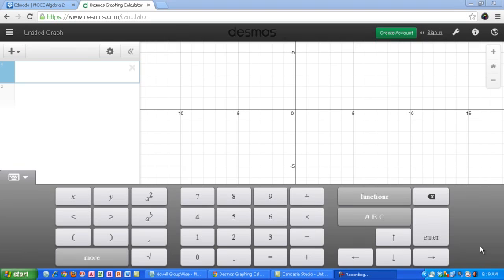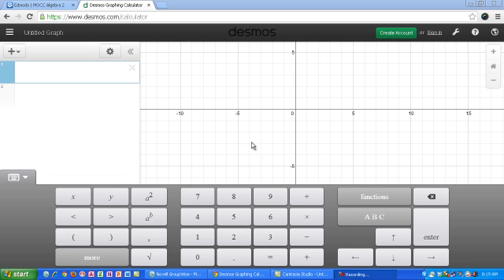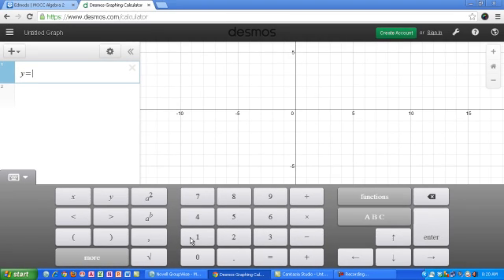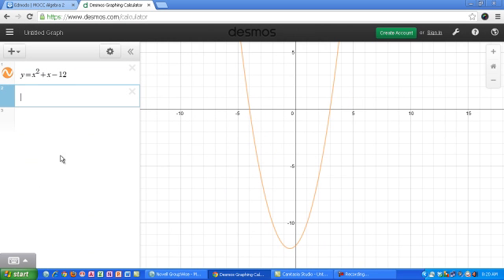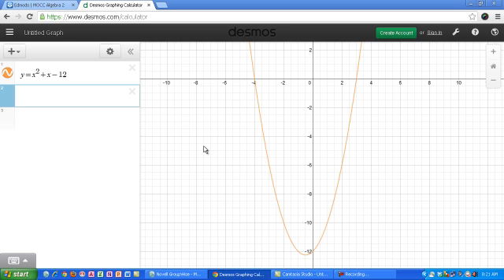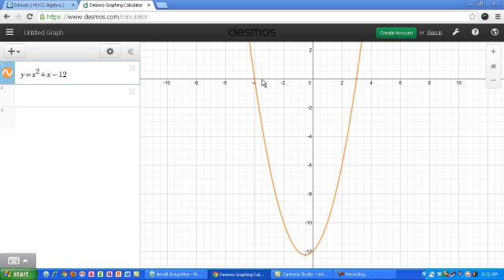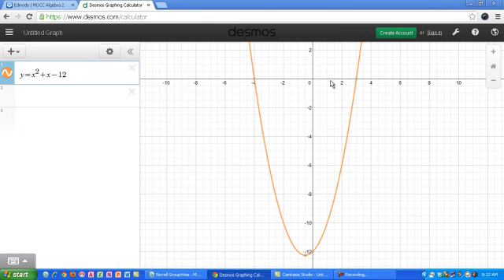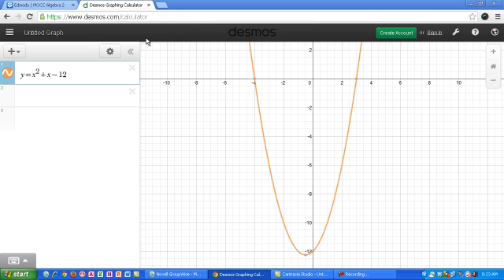How to solve a quadratic using the Desmos online calculator